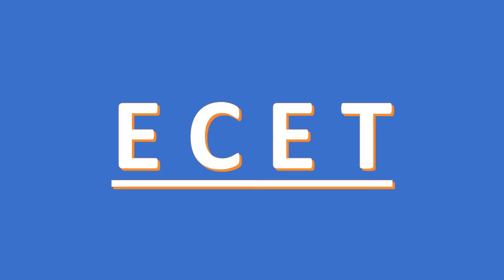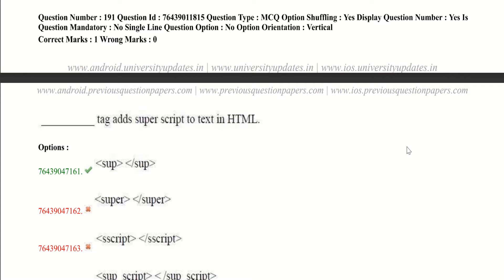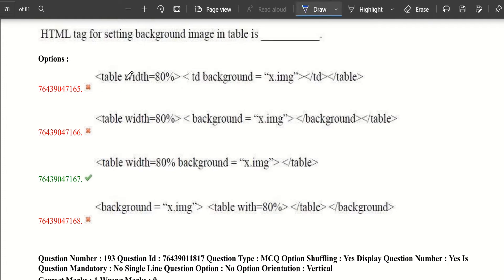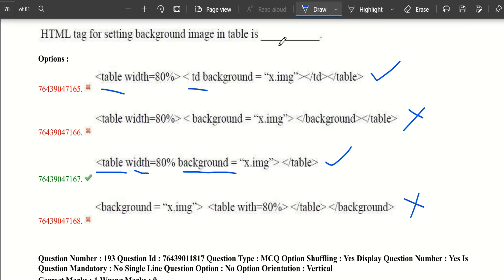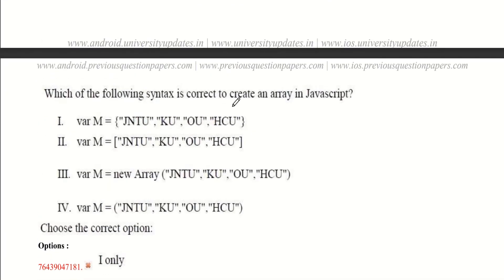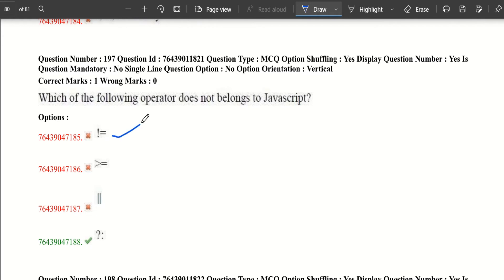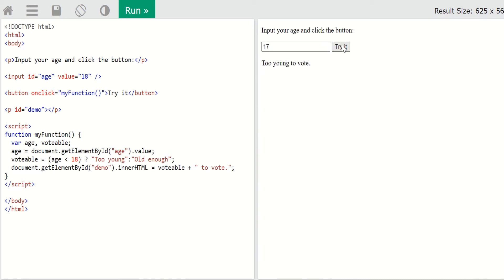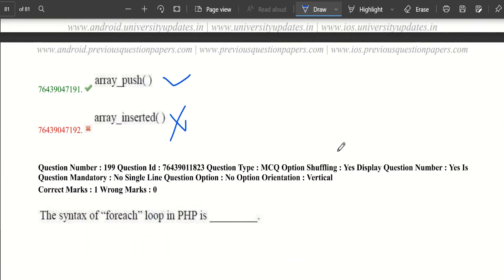Internet Programming(HTML, CSS, JS, PHP) - TS-ECET 2020 paper explanation with Important Concepts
This video covers the Internet Programming(HTML, CSS, JS, PHP) important questions and concepts that are covered in ts - ecet 2020 CSE.

Also corrected the wrong option question.
This helps a lot to the one who is preparing for ecet.